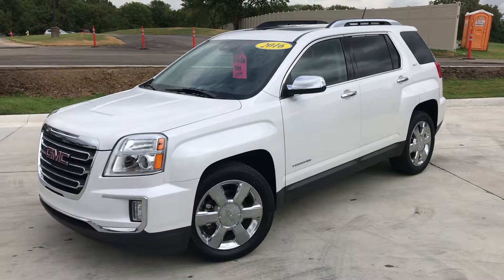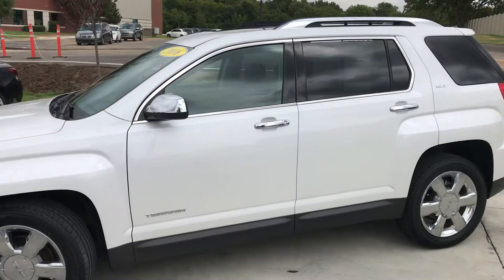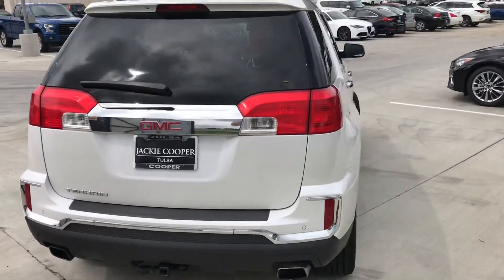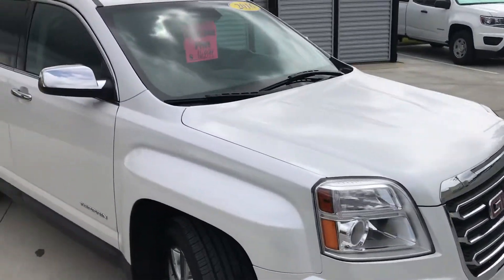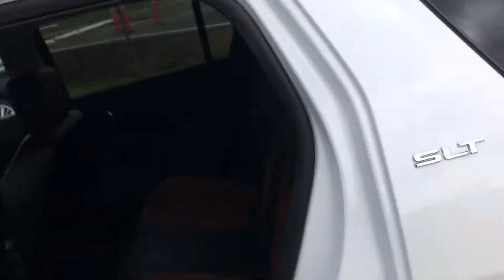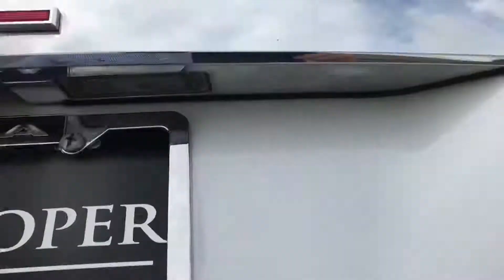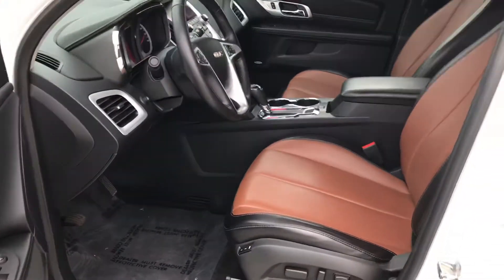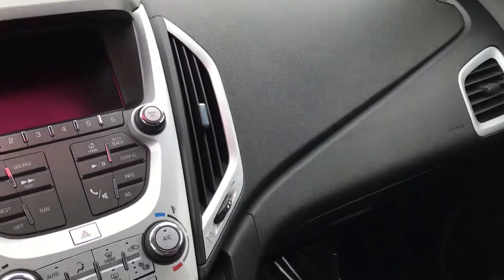Gregor- 2016 GMC Terrain